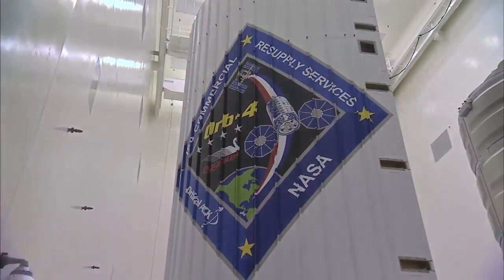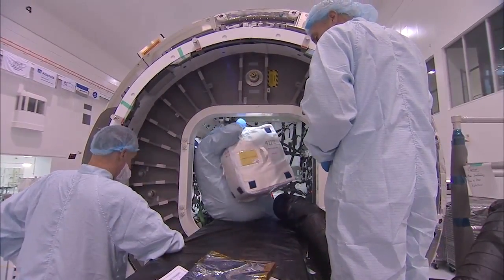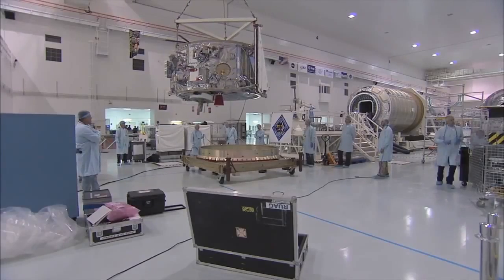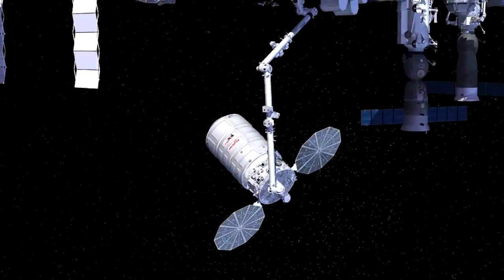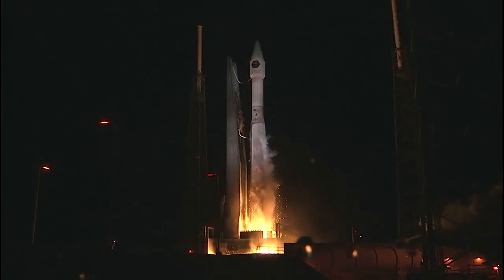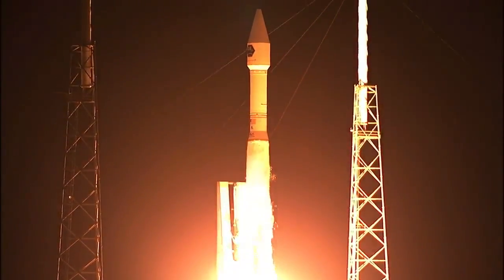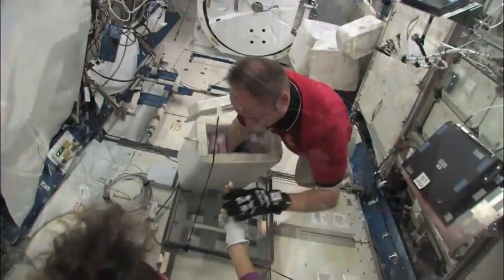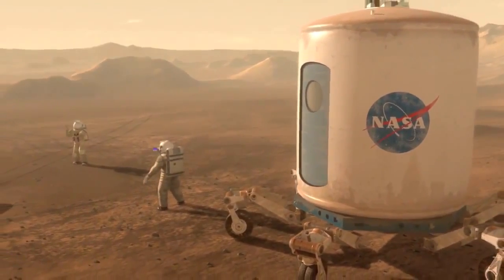Cygnus Spacecraft Ready for Launch to the Space Station | Video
- poised atop a United Launch Alliance Atlas V rocket for launch to the International Space Station, Orbital ATK's Cygnus spacecraft will be taking more than 7,300 pounds of equipment and supplies to the orbiting laboratory.